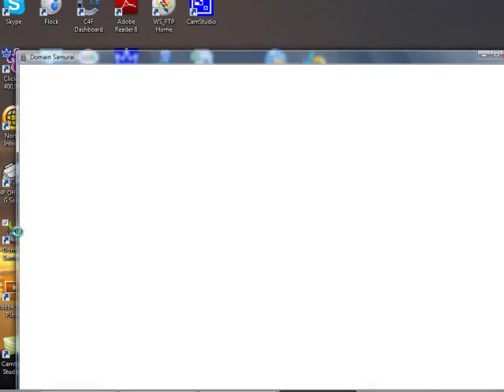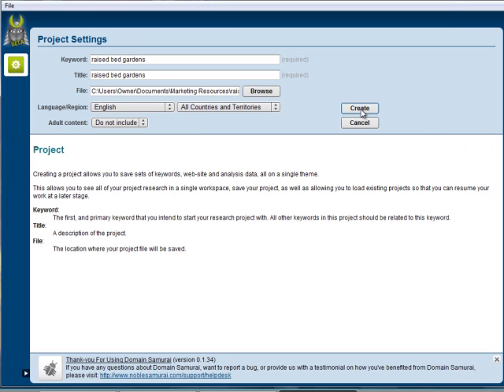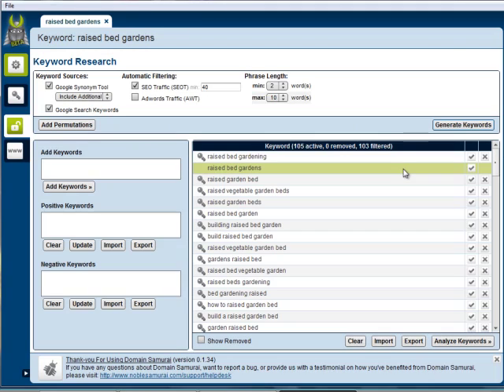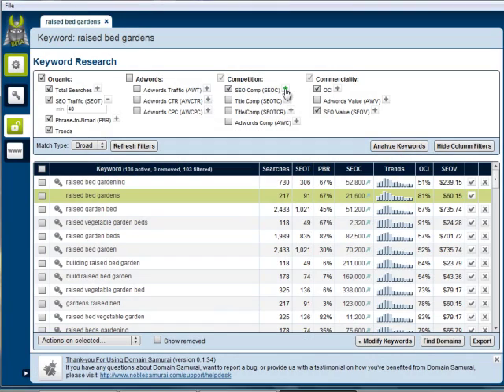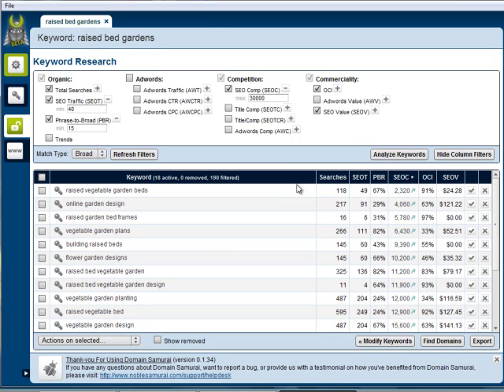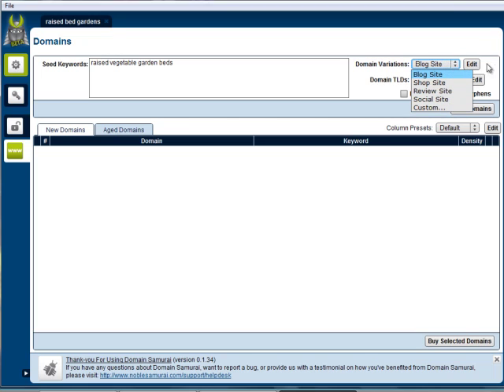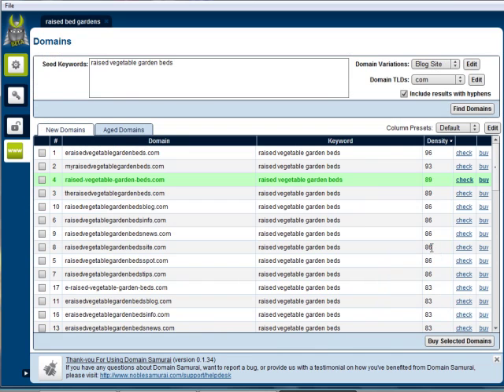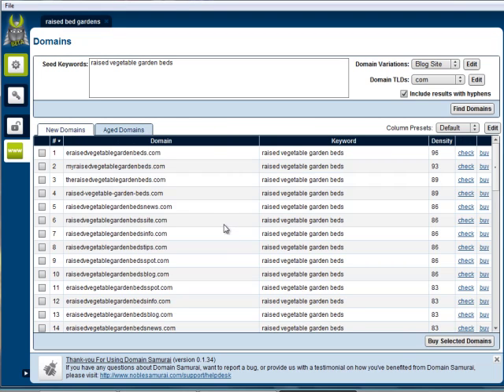Domain Samurai - a first look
Domain Samurai is a brand new application by the folks that bring us Market Samurai. The program was released yesterday and this is a look over my shoulder as I give it a try.